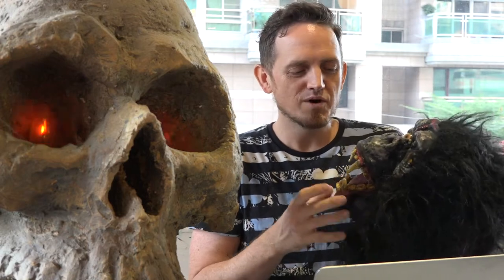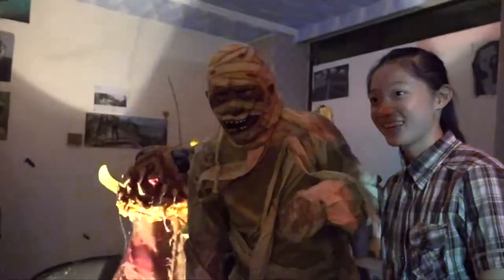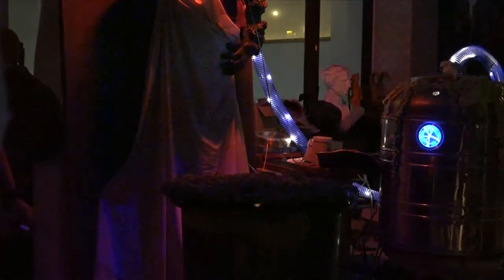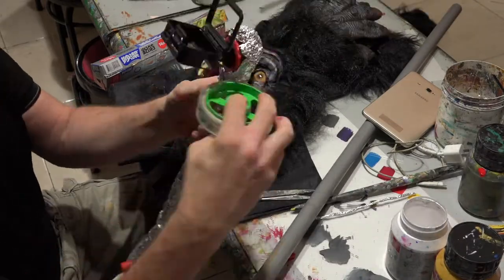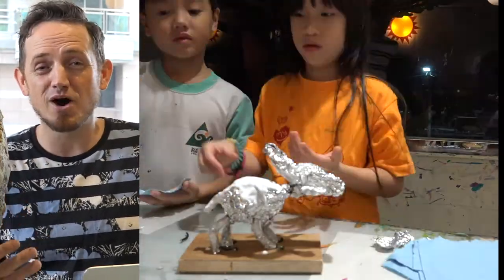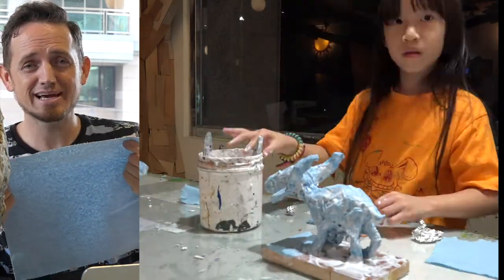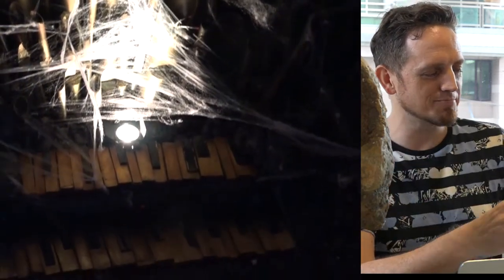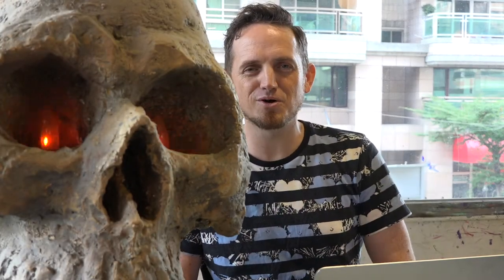A better Way to paper mache! | Art Vlog 14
"Oh S*** Halloweens tonight!?" Never fear Swiss American Artist Robert Fuerer reveals how to do amazing last minute paper mache projects like the pros that can last for decades.

paper mache,  Papier Mâché